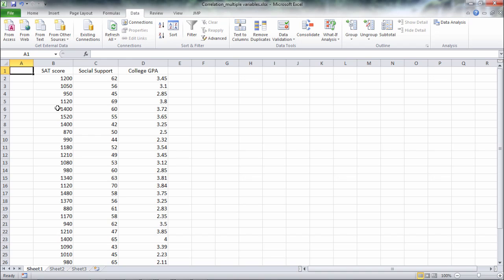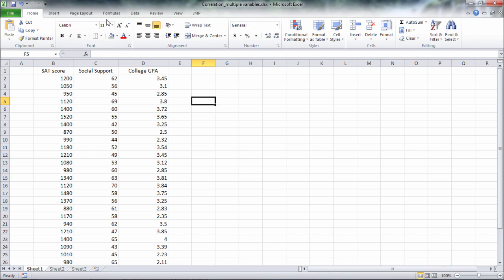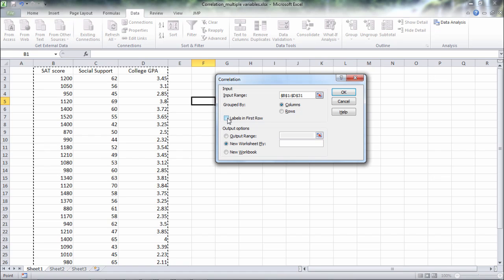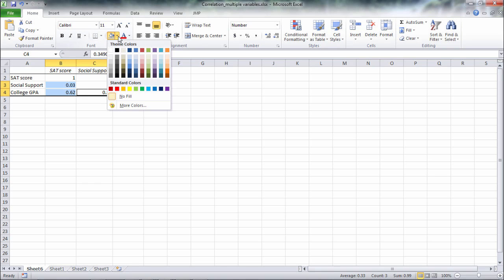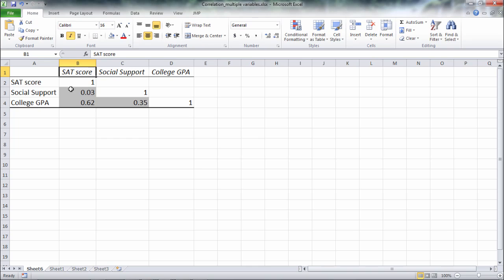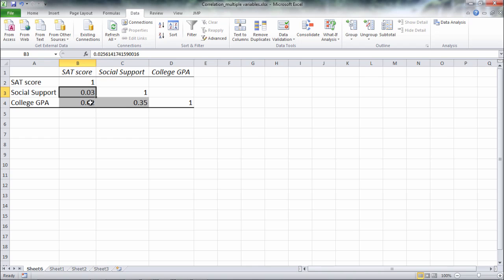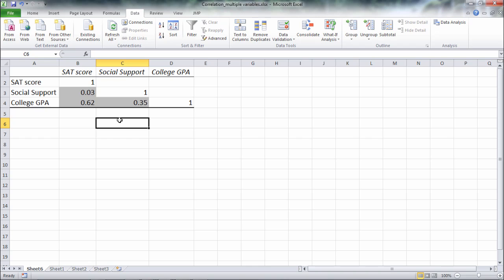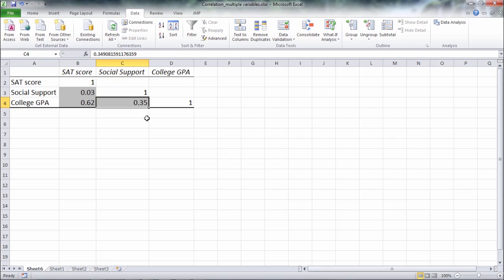How to Calculate a Correlation Matrix in Excel (Three or More Variables)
This video illustrates how to calculate a correlation in Excel on three variables using the Data Analysis Toolpak.

Correlation in Excel
Data Analysis ToolPak
Pearson Correlation in Microsoft Excel

Video Transcript: In this video I want to take a look at how to calculate the correlation coefficient in Microsoft Excel when I have more than two variables. So in this example I have SAT score, social support and this was recorded in college, and then college GPA. So we have three variables and what I want to do is get the correlation between all pairs of variables. So the correlation of SAT with social support, the correlation of SAT with college GPA, and then the correlation of social support with college GPA. So to do that I want to go ahead and select Data and then Data Analysis and then when this window opens up I want to go to Correlation and then click OK. Now here I need to select the area of my variables and it's already selected here but let's go ahead and redo that. So start with the first label SAT score and scroll all the way down until we have all the data selected. Notice that says B1 through D31 so those are all the cells that are of interest. And then notice that I've gone ahead and selected my labels which I wanted to do so I want to make sure I check this box Labels in First Row and then notice it says Grouped by Columns and that's right each variable is in a separate column so that looks great so let's go ahead and click OK. And it opens up the results in a new worksheet. I'm going to go ahead and expand these columns by double-clicking on them so we can see the information better here and then I'll also go ahead and dial down these decimal places here and we'll just take them to two decimal places. OK now I'm going to highlight the correlation coefficients so they're easier to see. And then let's go ahead and make this font a little larger as well so it's easier to see and I'll have to re- expand just a bit more. OK so these are our correlation results and notice here I have SAT Score, Social Support, and College GPA and here where a column intersects with a row that indicates the correlation. So the correlation .03 is the correlation or relationship between the SAT score and social support and that's very small. And then SAT correlates with college GPA .62 which is much higher that's a pretty strong correlation. And then finally social support correlates with college GPA .35. Now in this video what we're looking at when we're calculating the Pearson correlation coefficient which is what this is. When we run this analysis in Excel we get these correlation coefficients output it's important to note here that all we're getting is the descriptive statistic or the correlation between the two variables. But we haven't tested these for statistical significance. So while we know that the correlation here between college GPA and SAT scores .62 we don't know for certain at this point whether that correlation is significantly different from zero. It probably is just from experience here but we don't know that by looking at this alone and we don't know for example is .35 statistically significant this correlation between social support and college GPA. We can't tell that from this analysis. To know that we need to run another procedure in Excel which I've done in another video which I'll link to in this video for those who are interested. But it is important to be aware of here that running this procedure while definitely worthwhile it doesn't state whether a given correlation is statistically significant or not. So in other words we don't know whether this .35 is significantly different from zero or no relationship. We need to establish that by conducting a hypothesis test and unfortunately in Microsoft Excel it doesn't come out automatically when you run the correlation procedure but instead we need to run a different analysis. OK that's it for running the Pearson correlation for multiple variables in Microsoft Excel.